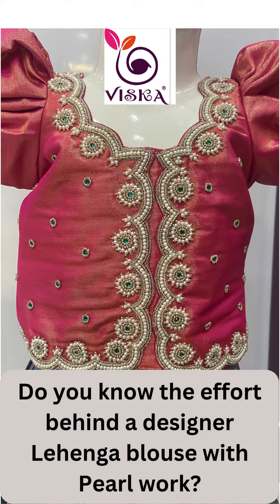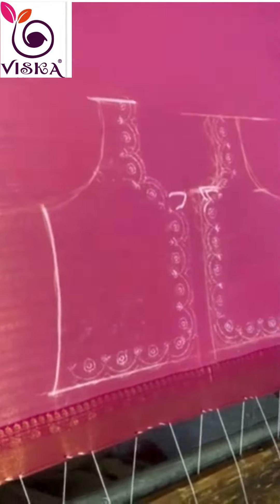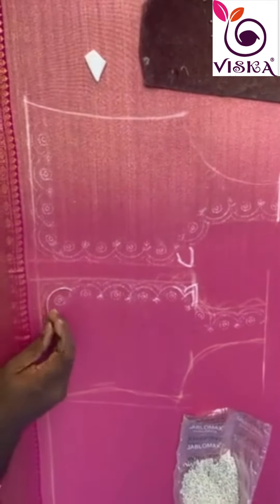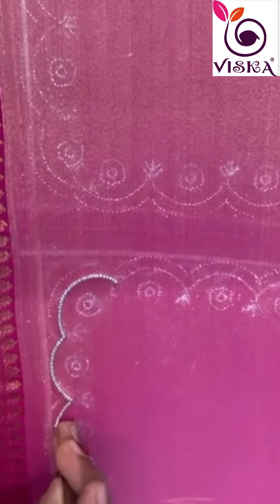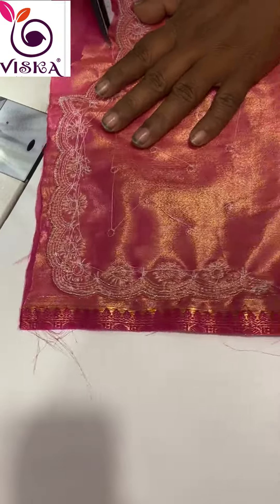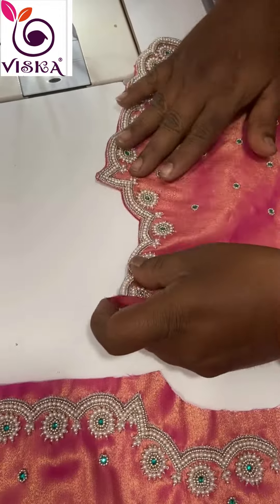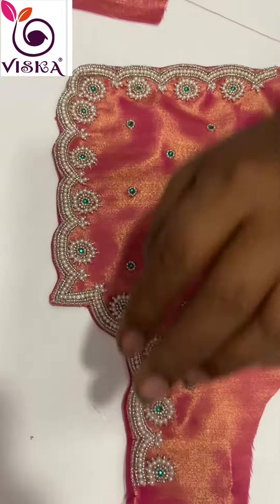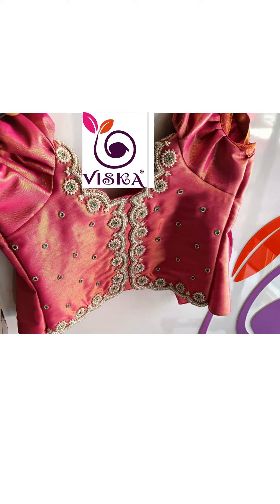Viska is bringing you the behind-the-scenes!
Behind every exquisite designer lehenga blouse, there's a story of dedication, craftsmanship, and passion. These blouses are not just pieces of clothing, but manifestations of art, brought to life by the skilled hands of our artisans.

Whitefield Seegehalli store address:
Viska
CKR Complex, Near Kino Cinemas
G9 & G10 Ground floor, Seegahalli, Whitefield Road,
Bangalore - 560067